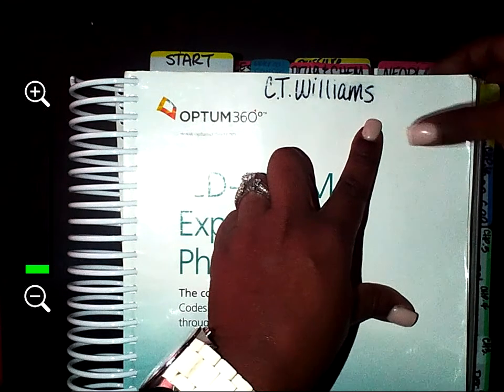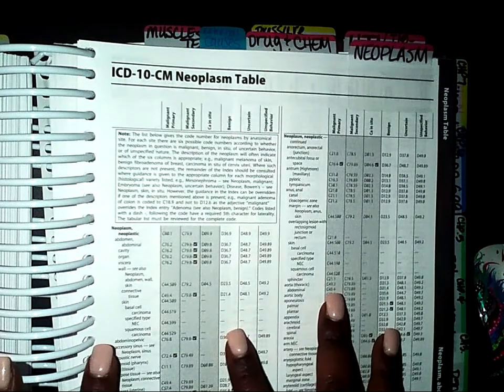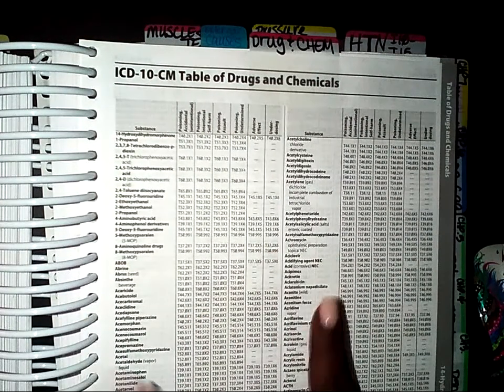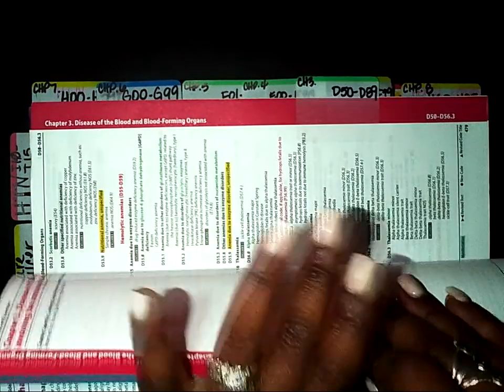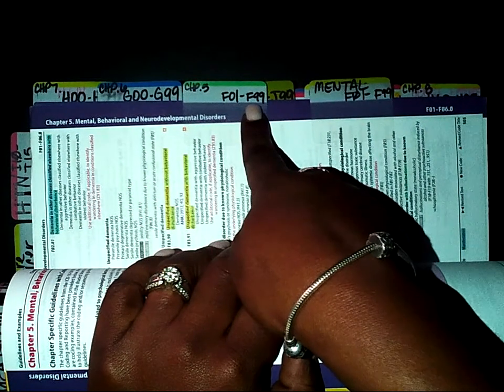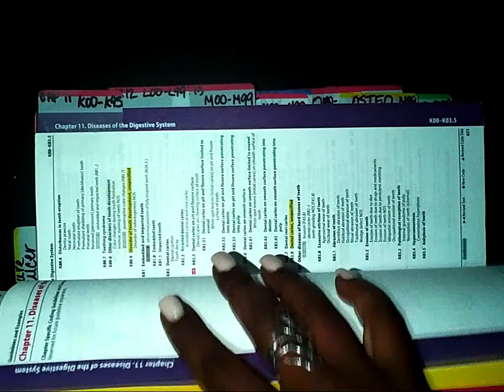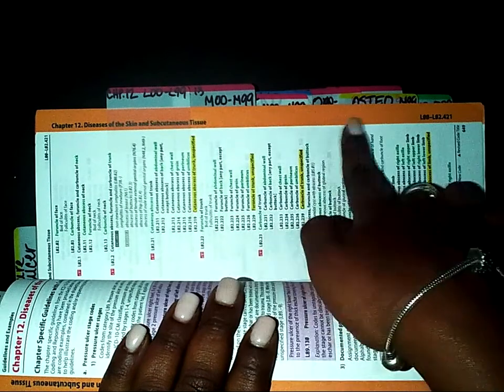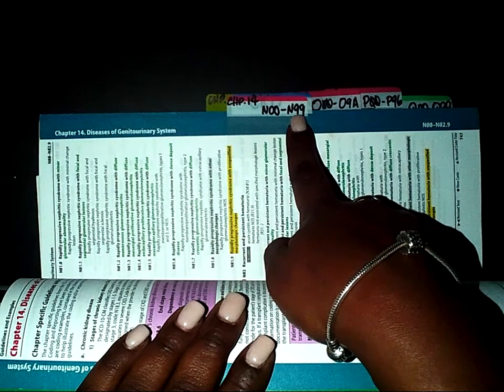HOW TO TAB ICD10 BOOK